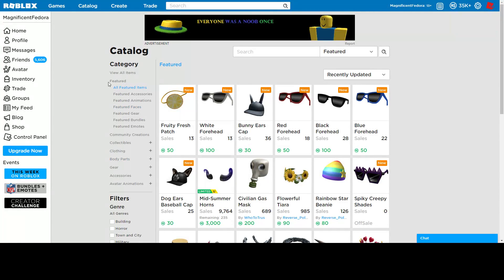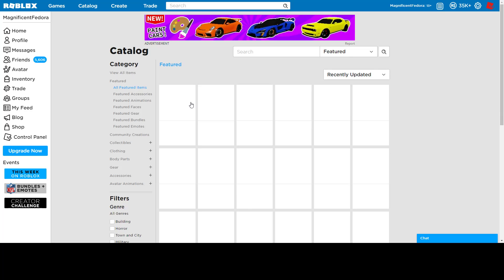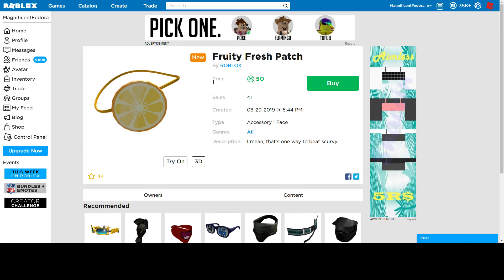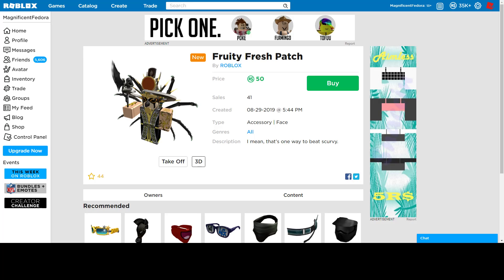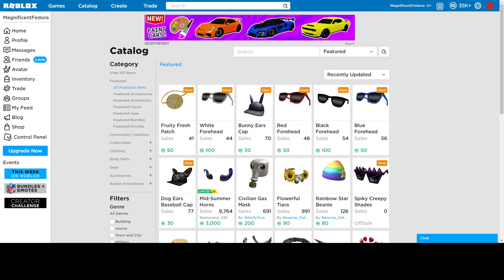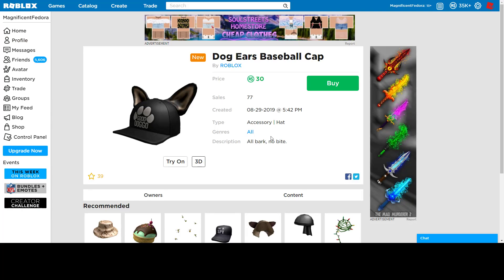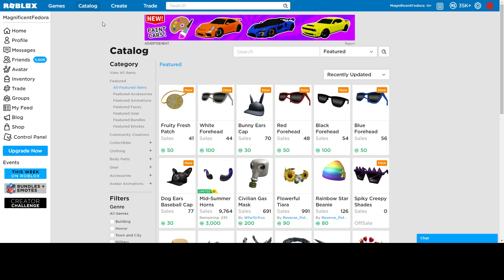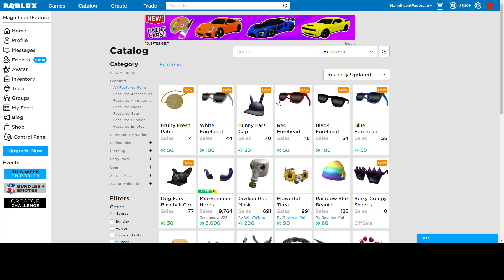Roblox Labor Day Sale 2019 Day #1 Wave #1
Pretty mediocre to be honest. Hoping the shades would be something to save the sale.